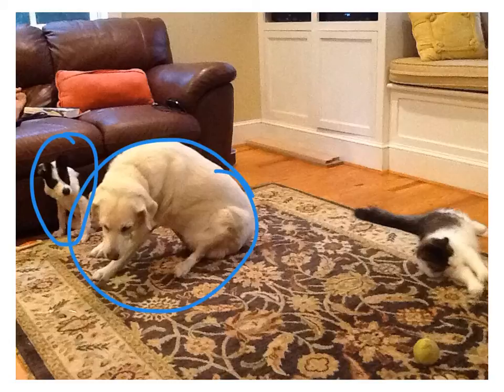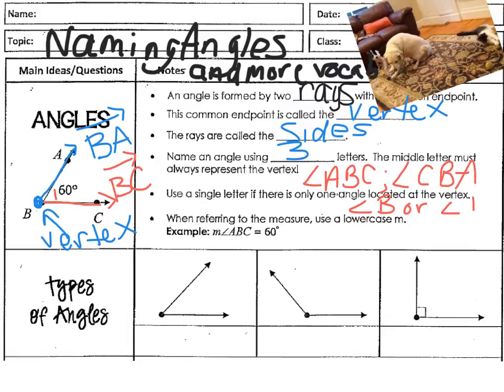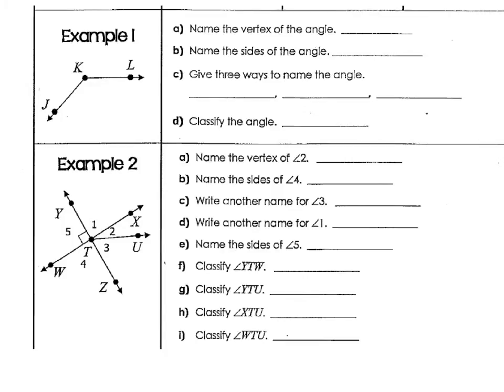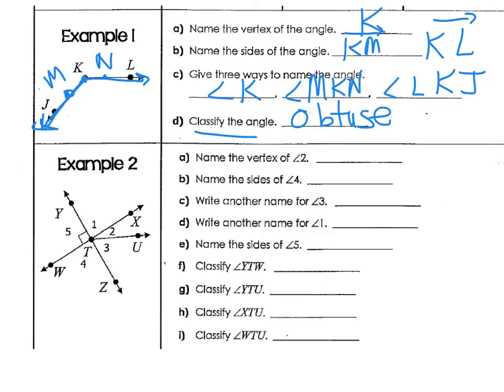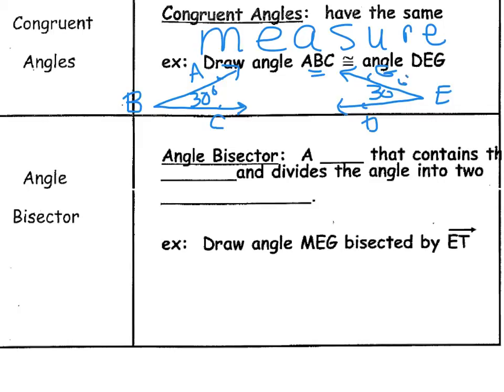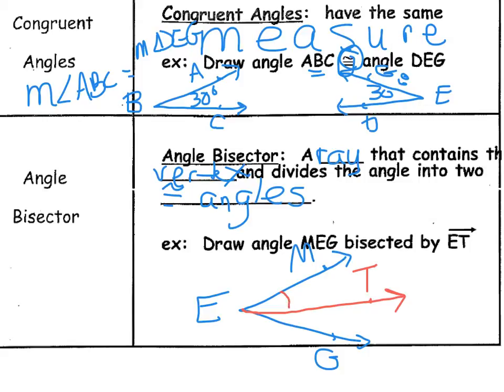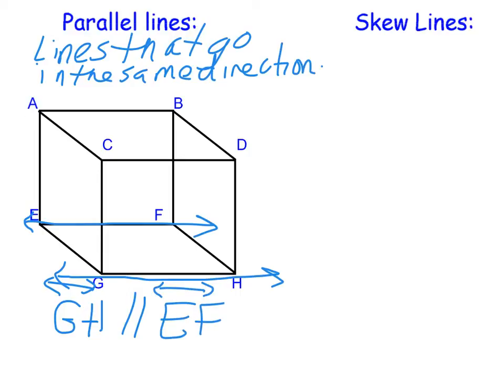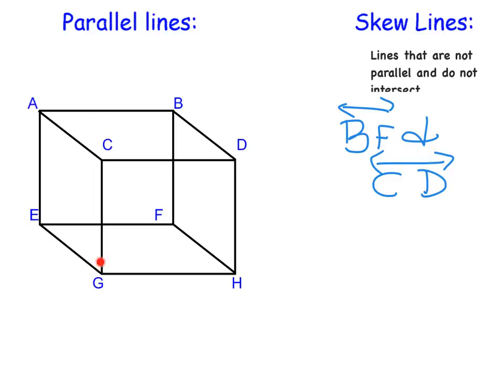Naming Angles Video